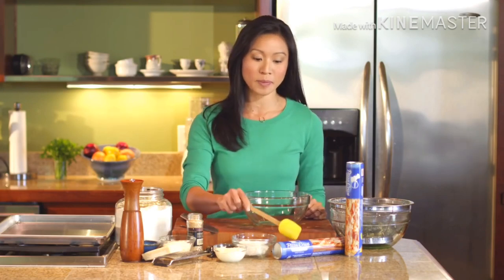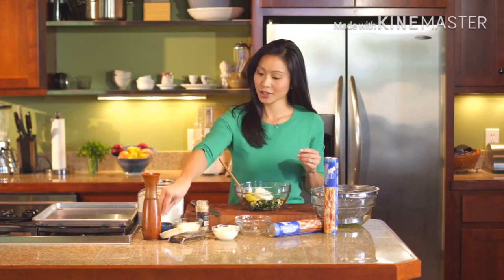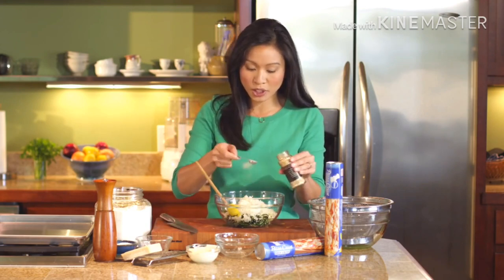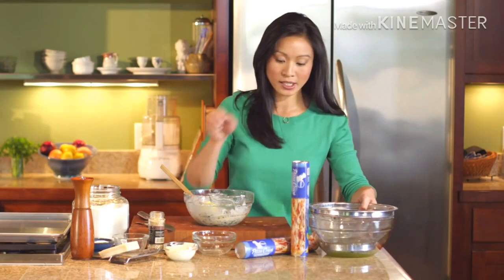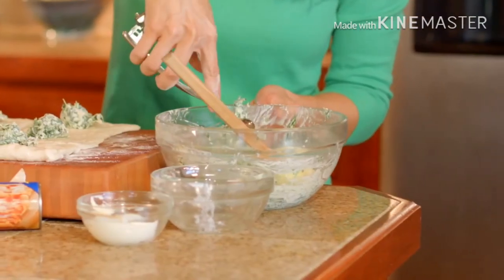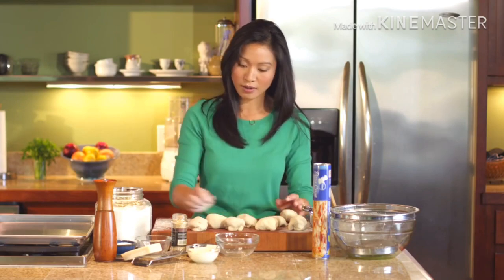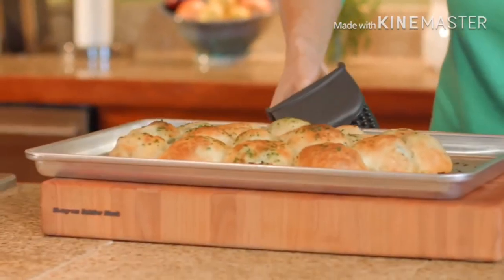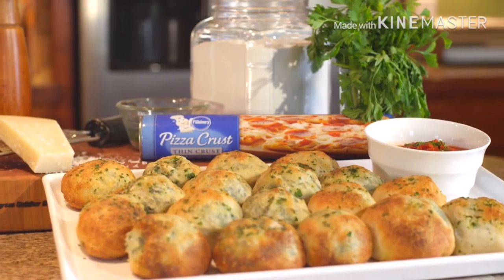SPINACH & ARTICHOKE STUFFED ROLLS BY BRIGITTE NGUYEN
Credits to : Brigitte Nguyen

Source videos: View Attribution